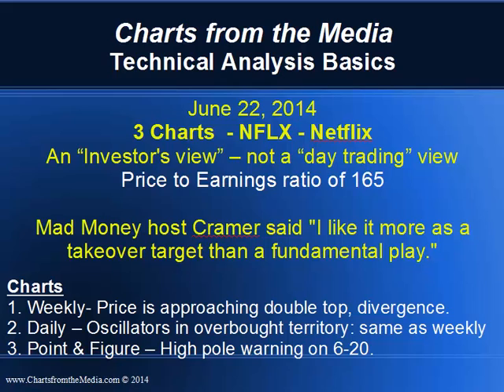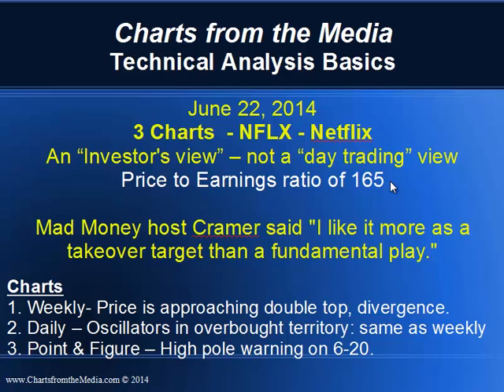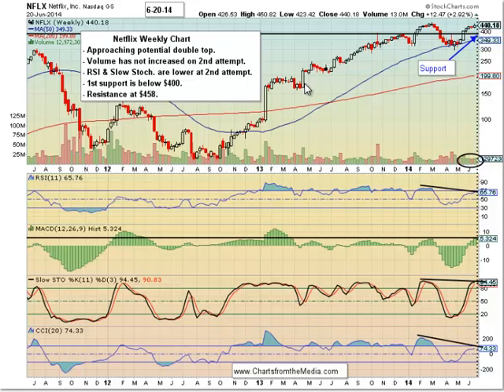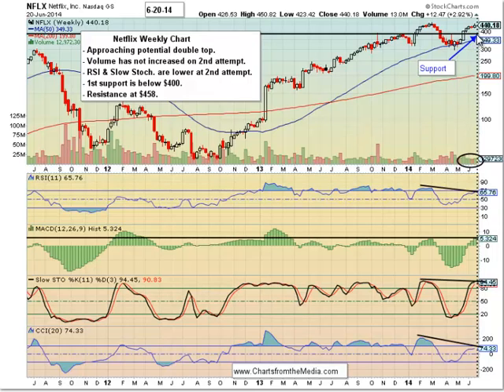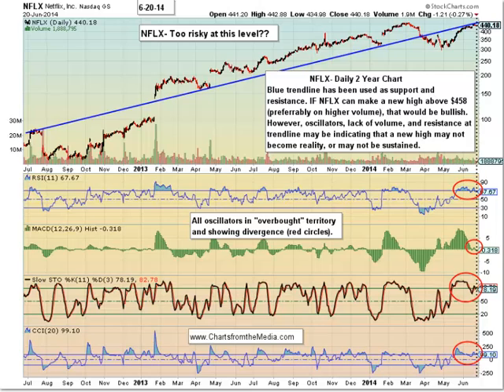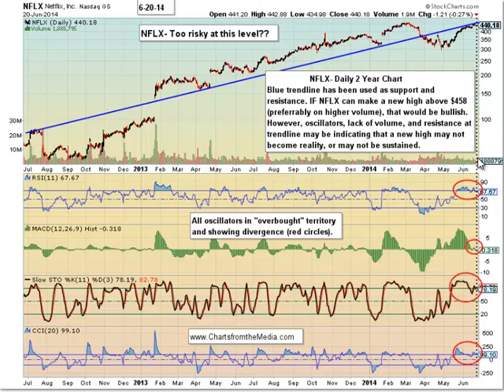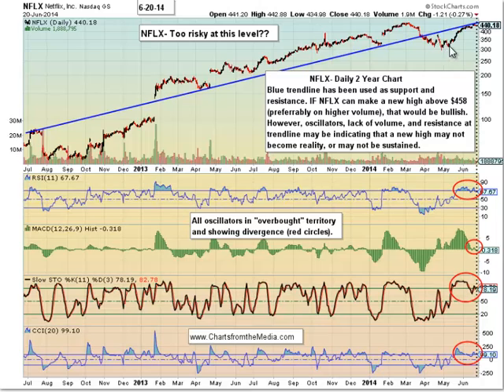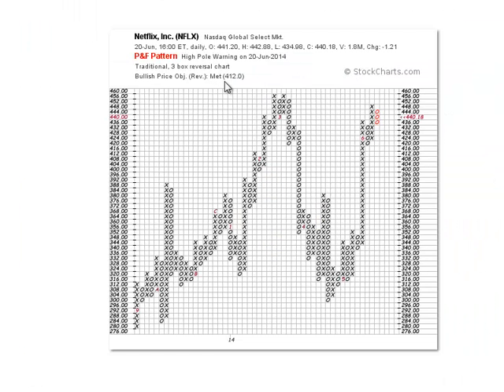NFLX - Netflix...Can it Make a New High? Recent 50% Rise is Analyzed.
Stock Charts Video Review Covers:

--  A look at the risk vs. reward.  Can it make a new high, or will it hit resistance?

--  Daily chart reviewing  a long term trendline that has been used as a support and resistance in the past.

--  Price is approaching a potential double top, which also acts as resistance.

-- Oscillators on weekly and daily charts are in overbought territory and showing divergence.

-- Moving averages, CCI, RSI, Slow Stochastics, & MACD.

--Point and Figure target has been met, and a High Pole Warning was indicated on June 20th.

Involving stock charts in your investment decisions can help you become a more informed trader. Knowing past price action can be beneficial when trading your investments.  Trade at your own risk. Information discussed in videos and on ChartsfromtheMedia.com should not be considered trading advice. Past performance is not a guarantee of future performance. Consult your financial professional before making any investments.

Each week, ChartsfromtheMedia.com selects a stock(s) and takes a closer look with a basic technical analysis view, rather than a fundamental view (mostly). We keep the videos short and simple while making the tutorial on how to trade stocks using charts to help make better investment decisions. If you're an investor seeking a bit more knowledge of what to look for when investing your money, bookmark this page and come back regularly.  In the meantime, visit the definitions page for visual explanations of charts with basic technical analysis tutorial videos.

Bookmark and return regularly for updated videos. Search stocks and tickers for past videos.